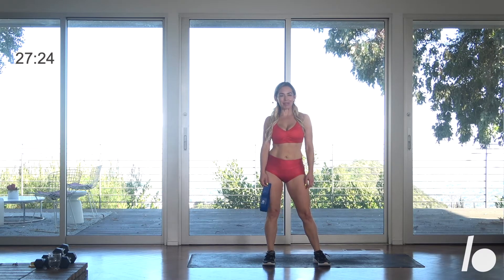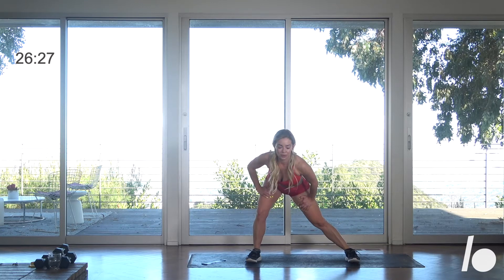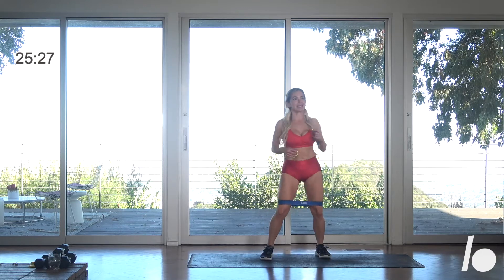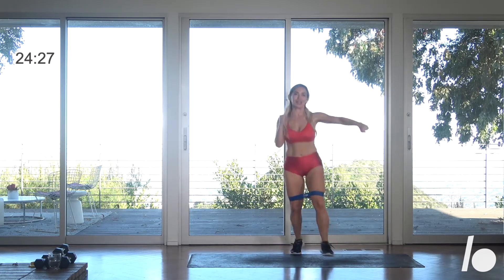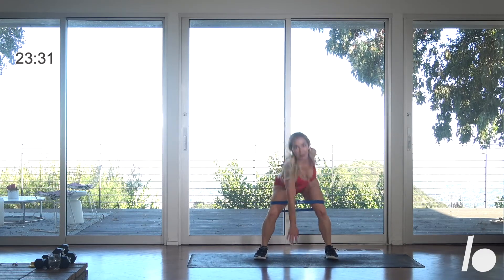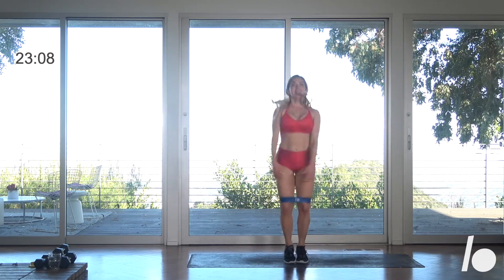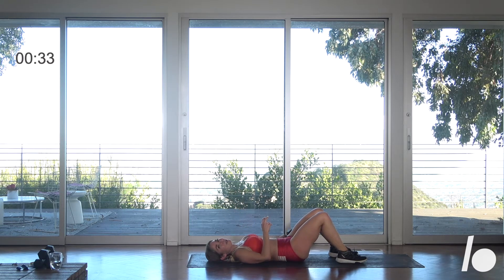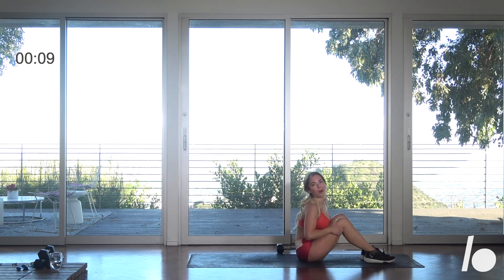27- Min Mom (Cardio + Sculpt) | Lauren Boggi's Studio LB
Mom tackles it all in under 30 min. She begins with looped cardio, moves into standing weighted sculpting, transitions to non-looped cardio and then grounded mat sculpting.

CCS: Cardio + Sculpt
Equipment: one heavy weight, medium resistance loop and a mat.
Activewear By: Suskishufu, Alo Yoga & Reebok

My fun, ever-evolving, dance and mat-based workouts for all levels challenges you to flow from one exercise to the next, building rock solid abs, lean, strong muscles, and gives you results, fast.

Expect to be empowered by the movement and inspired by the music - You'll hear everything from Alesso to Fetty Wap to Cat Power and Billie Eilish.  We're one part Beyonce and one part zen.

Studio LB is designed to instantly tone with real-life usage in mind. As a member you’ll receive:
* NEW WORKOUTS developed and taught by Lauren every week
* Every workout is fresh and new so you’ll never get bored or plateau
* Follow Lauren’s Weekly Program or DIY and choose between 3 and 50 min. previous workouts
* Unlimited Access to over 500+ workouts.
* STUDIO LB text support
* Minimal equipment required all you need is a mat, free weights and resistance bands
* $39.95/MONTH cancel online anytime

Activations:
Join me for my version of Spring Break. Think bucket-list location, transformative workouts, soulful beach-side conversation with like-minded women, self-care (and self-love) that will allow you to care for you, delicious fresh + local meals, rest, and adventures into town for reggae and happy hour.  We are counting down the days until we create some of that retreat magic.

Track: Ehrling - Dance With Me